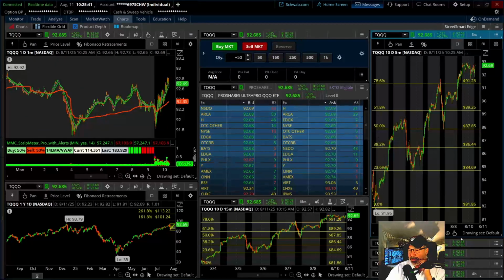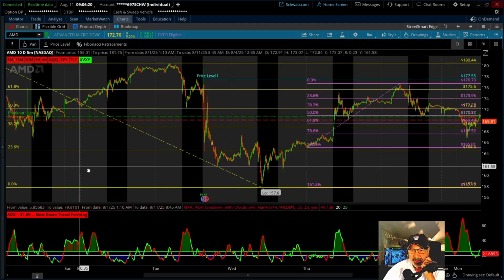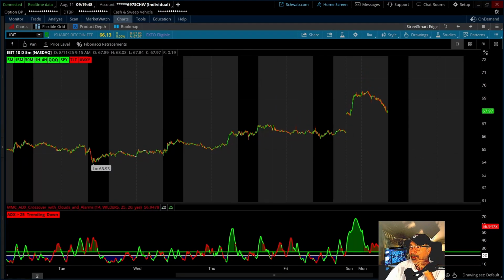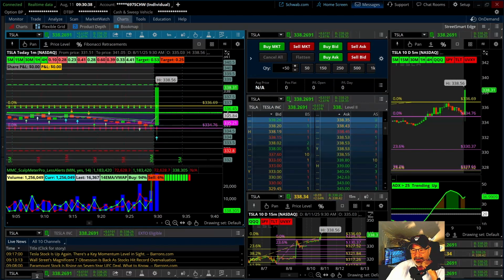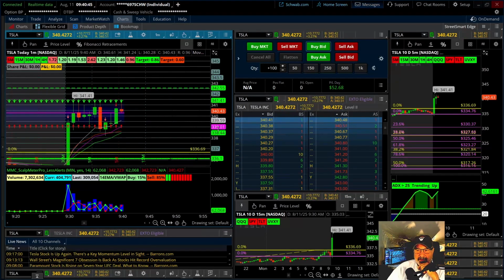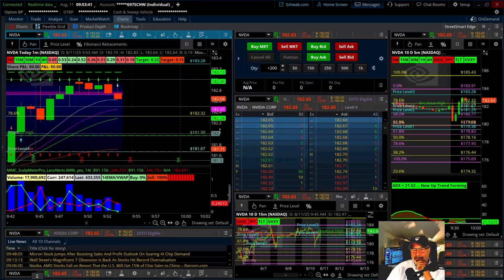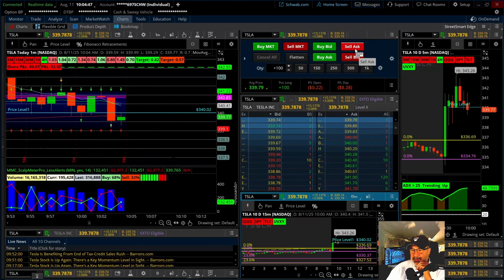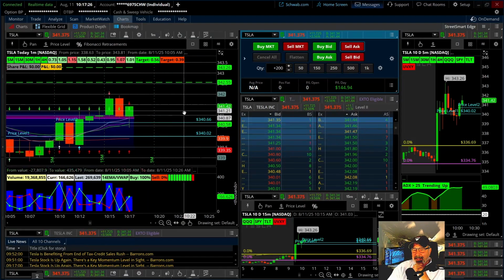393: From Beginner to Day Trading MASTER in Just 30 Days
The Professor showcases his approach to live trading, making real-time position adjustments using his live trading software. He finds the best trades through price action and chart analysis. As always, he's sharing his day trading strategy with viewers.

0:00-7:21  Intro
7:21-38:43  Setup
38:43-1:27:43  Trading